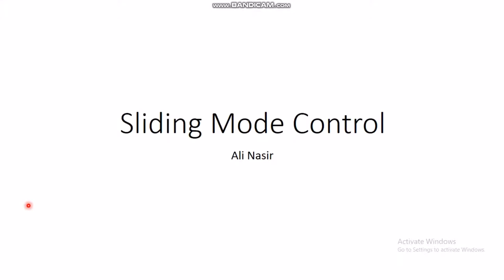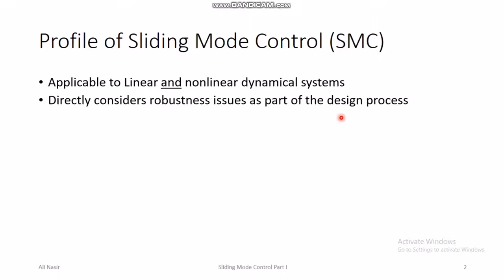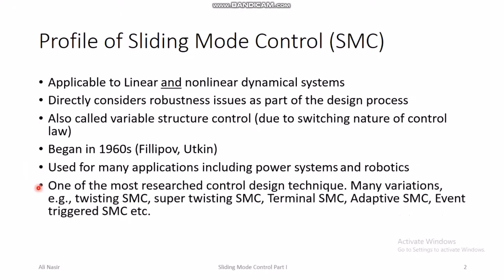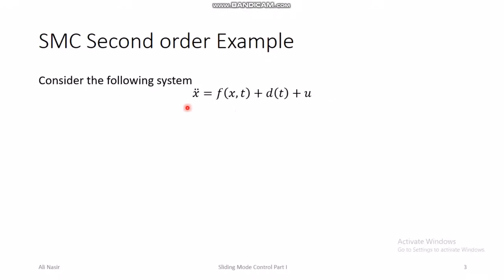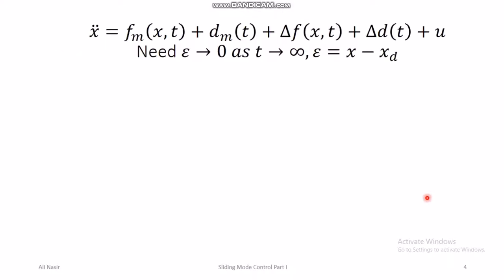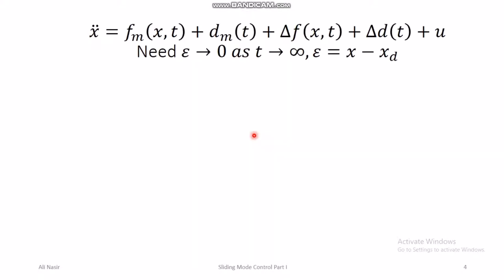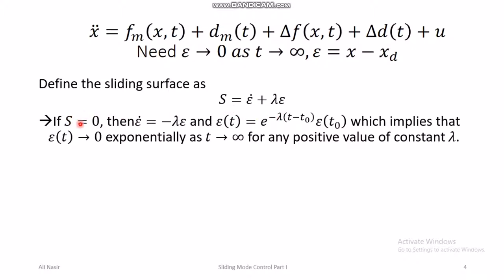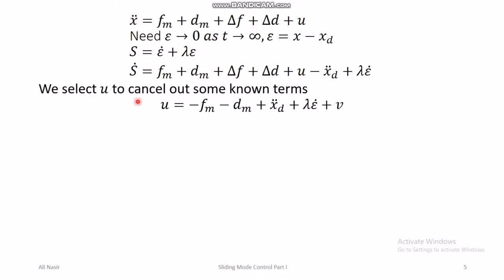Sliding Mode Control Part I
This lecture is first part of lecture series on sliding mode control. It shows the basics about how to design a sliding mode control for second order nonlinear system.